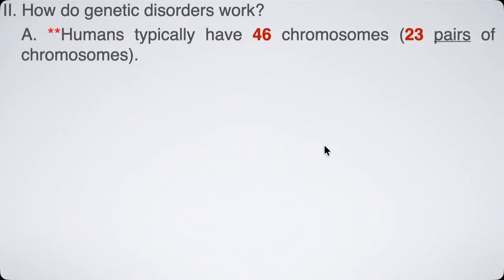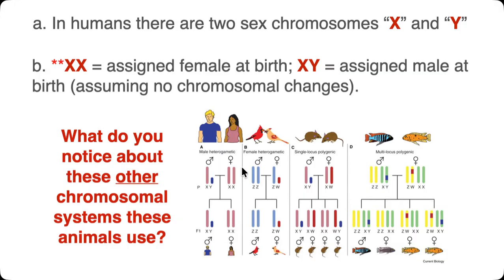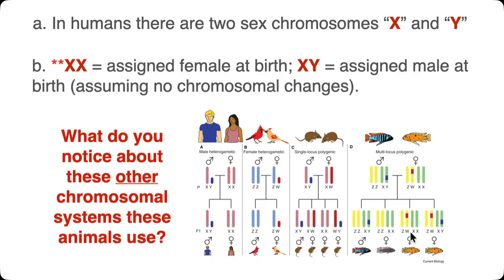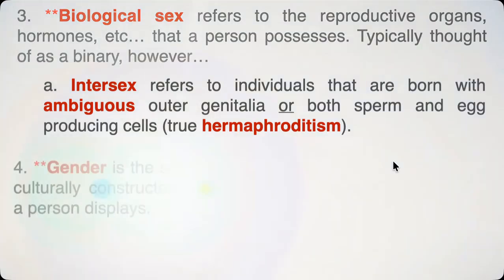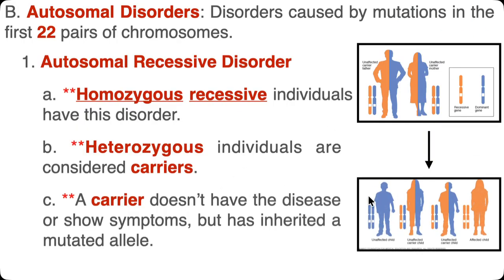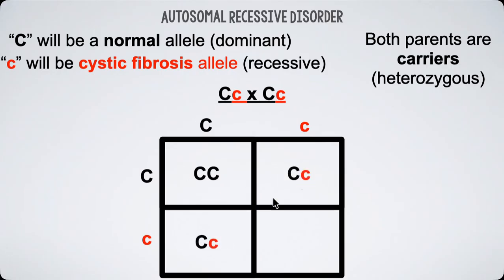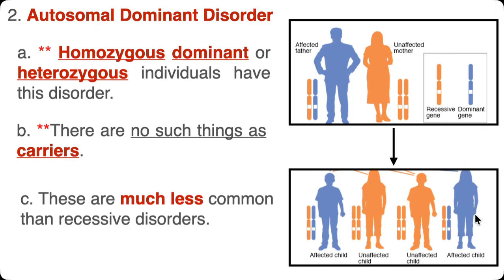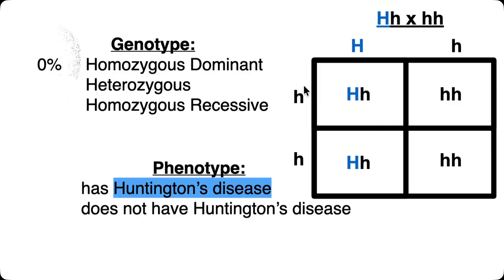Unit 6 Lesson 4: How do you make/interpret genetic disorder Punnett Squares?